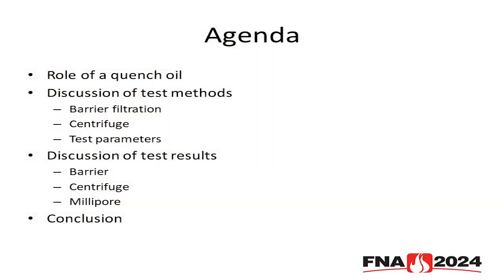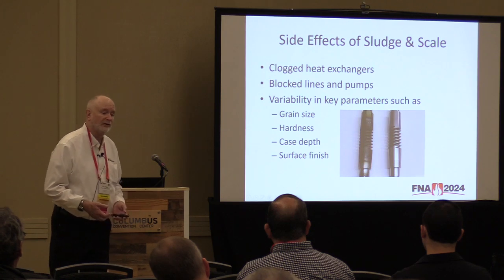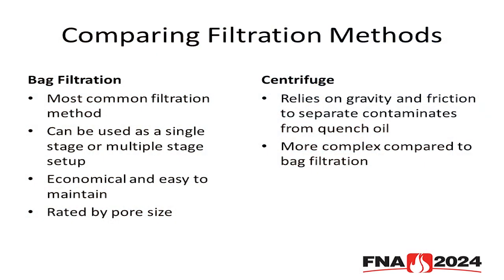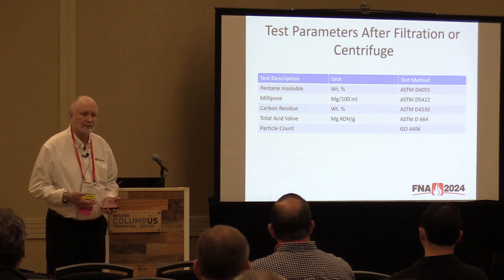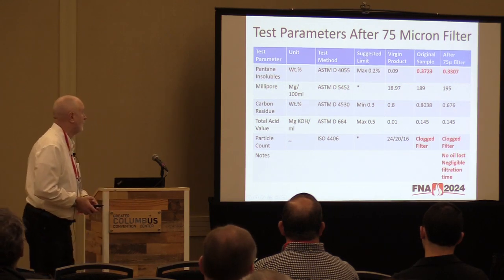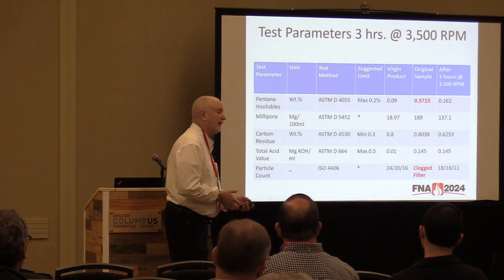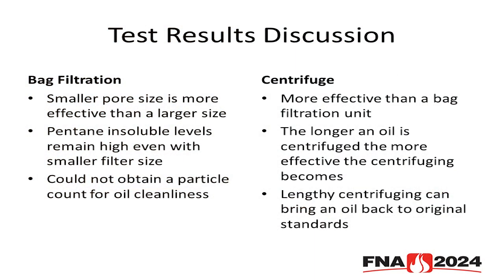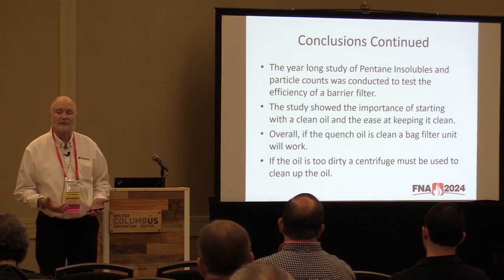Cleaning Dirty Quench Oils - Greg Steiger - Idemitsu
In this presentation, we will compare the use of bag filtration versus centrifuge filtration forcontaminated quench oil. We will also compare both methods of filtration on a clean quench oil.